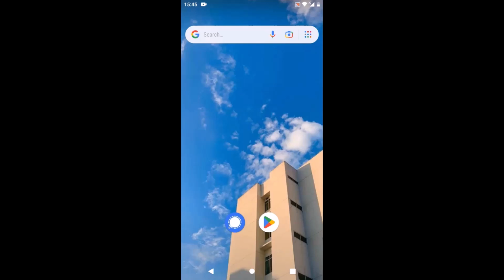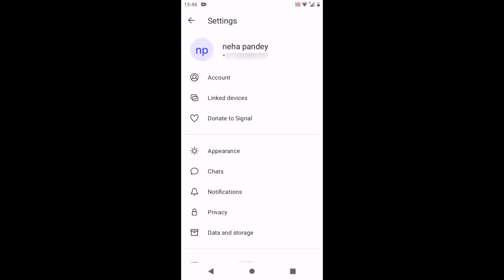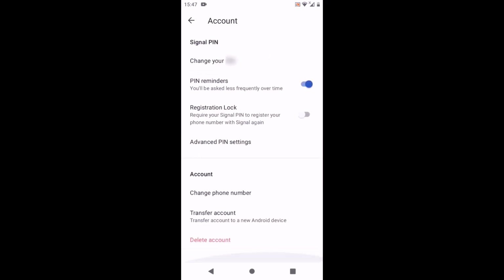How to Delete Signal Account Permanently ! [EASY GUIDE]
This video guides you in an easy step-by-step process to delete Signal account.

Follow these simple steps:
1) Open a Signal account.
2) Tap on the profile icon in the top right corner.
3) Next tap on Account.
4) Next page right at the bottom tap on Delete account.
5) Next type in your phone number and then tap on delete account.
6) Once again tap on Delete account.
That's it.